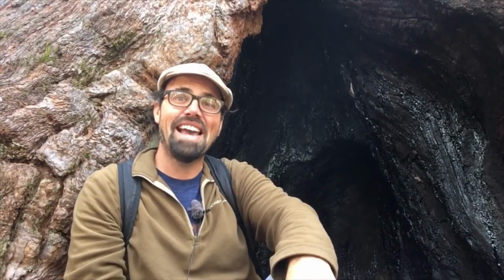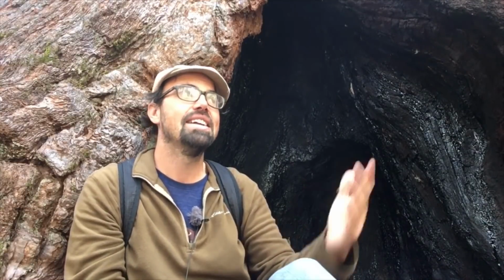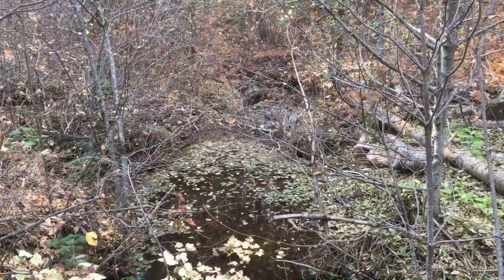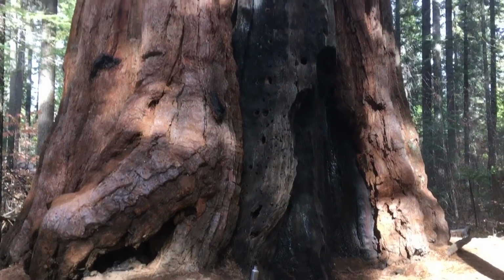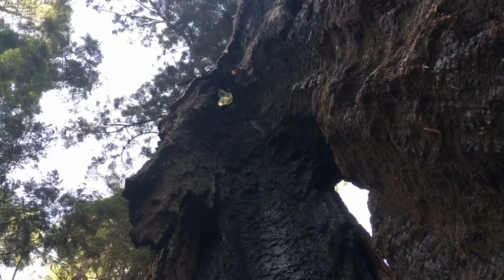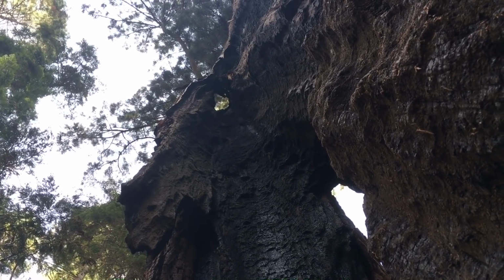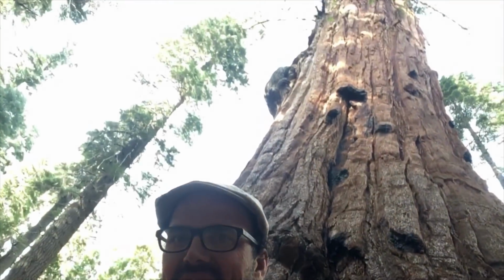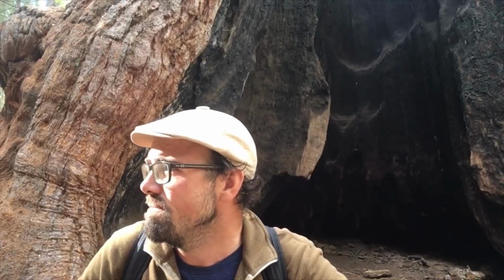The best place to see Giant Sequoias: Calaveras Big Trees State Park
I live in a van and travel the world! Come join me on my journeys.

Opening Title: The Jackson Lake Rag by Toby Busch
Closing Title: One Night in Manteca by Toby Busch